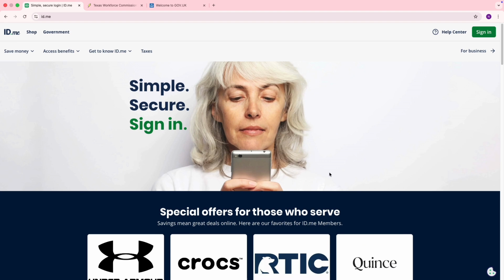HOW TO FIX YOUR ID.ME VERIFICATION PROBLEMS 2026 (PERMANENTLY)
Got you 👍 — here’s a VidIQ-optimized, keyword-dense description + tags designed to score high SEO and still sound natural.

📄 YouTube Description (High-SEO / VidIQ Optimized)

Having trouble verifying your identity on ID.me? ❌ In this video, I’ll show you how to fix ID.me verification problems in 2026 step by step using official and approved solutions.

This full guide is perfect if you’re stuck verifying your identity for IRS, Social Security, unemployment benefits, healthcare.gov, VA benefits, or other government services.

In this video, you’ll learn:

Common reasons ID.me verification fails

How ID.me identity verification works in 2026

How to fix document upload errors

What to do if facial recognition fails

Fixing phone number, email, or login issues

How to retry ID.me verification correctly

How to complete live video verification with a Trusted Referee

How to resolve account lock or verification hold

How long ID.me verification takes

Tips to avoid verification problems in the future

This guide is official, accurate, and updated for 2026, helping you complete ID.me verification and access your benefits without delays.